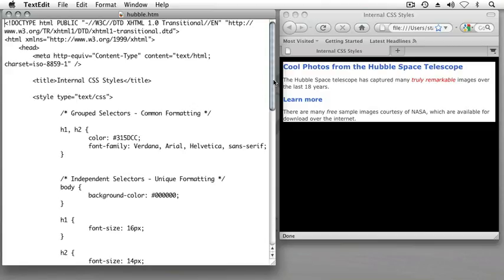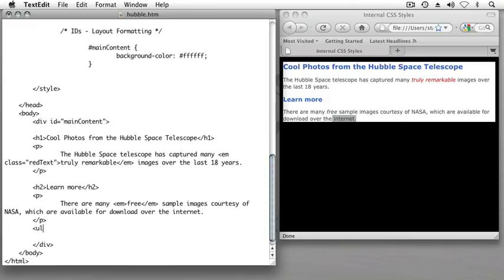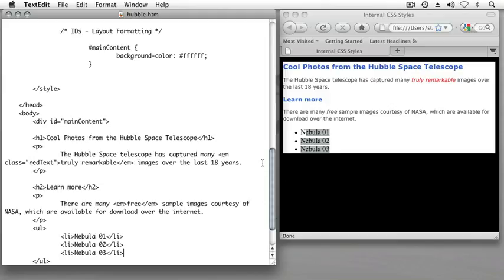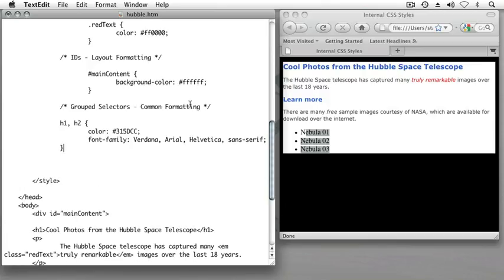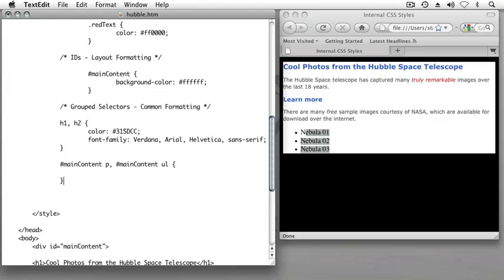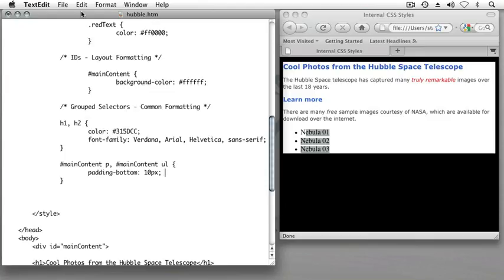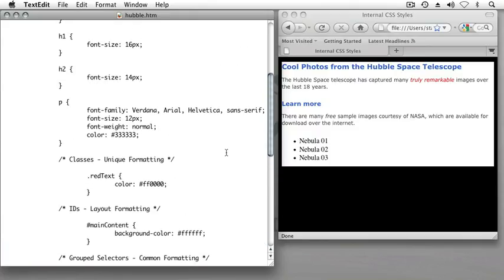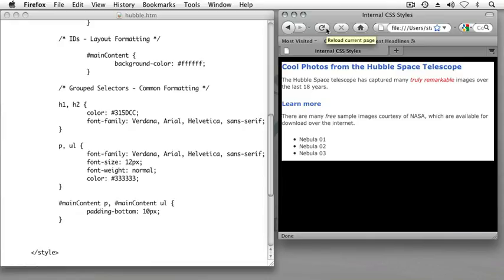TSXWDV P01 C03 L07